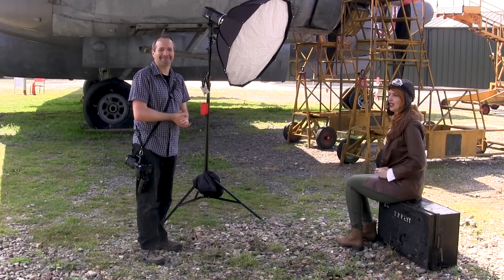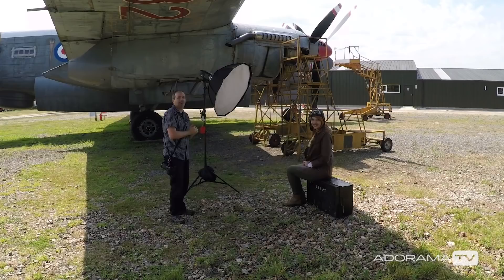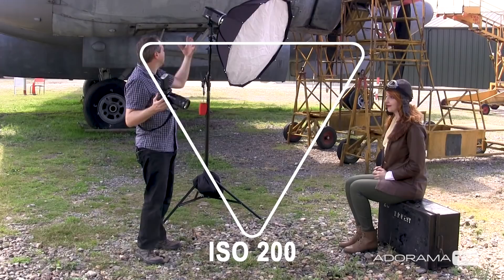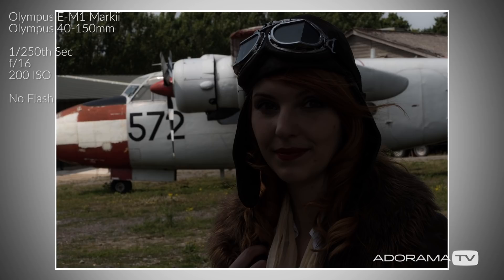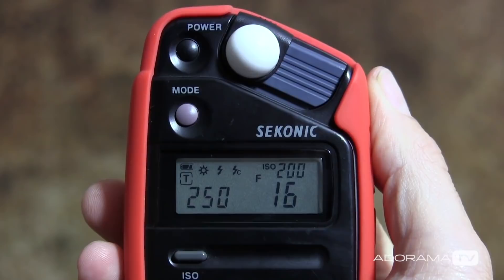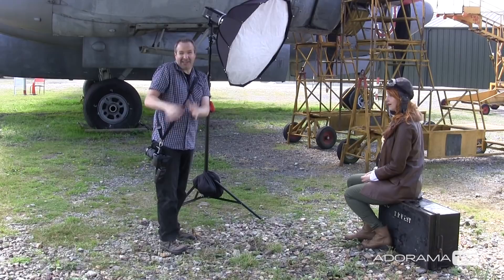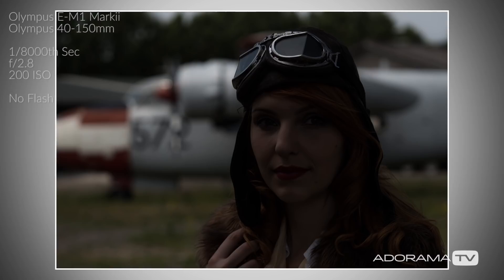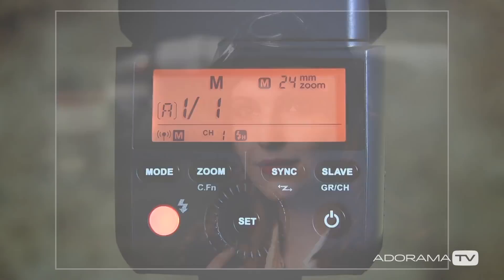Location Portraits with HSS Flash: Take and Make Great Photography with Gavin Hoey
If you shoot portraits on location High Speed Sync (HSS) flash is a skill that can make a huge difference to the look of your images. In this video photographer Gavin Hoey compares standard flash and HSS flash, talks about it's pros and cons and then shoots some vintage styled portraits using the Gatwick Aviation Museum as his background.